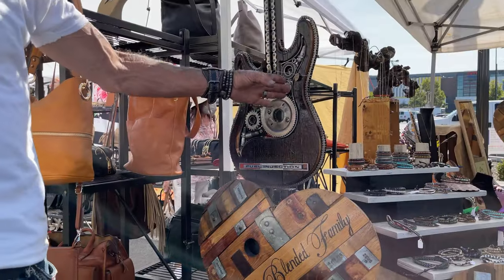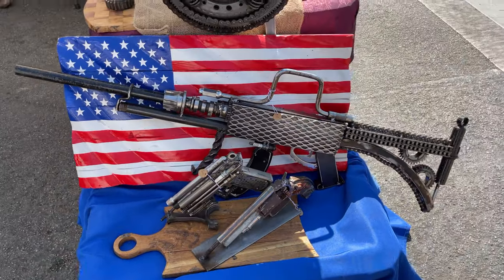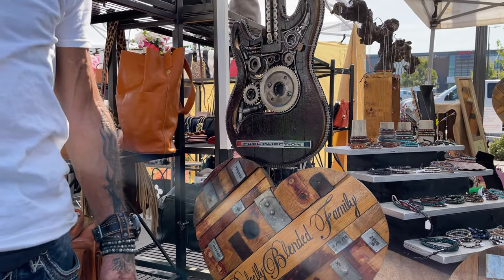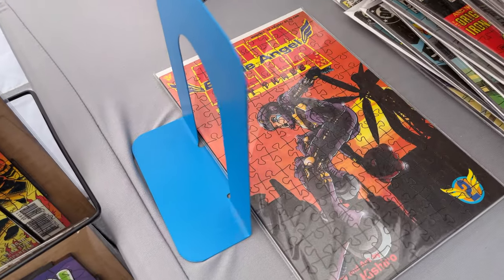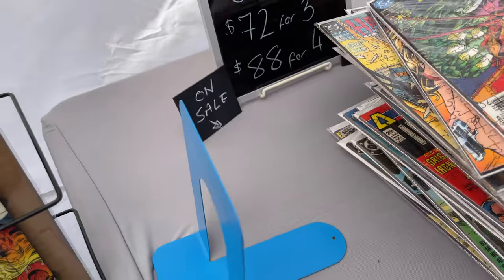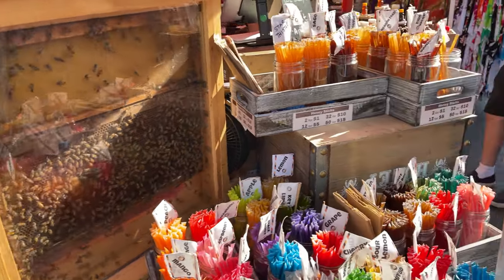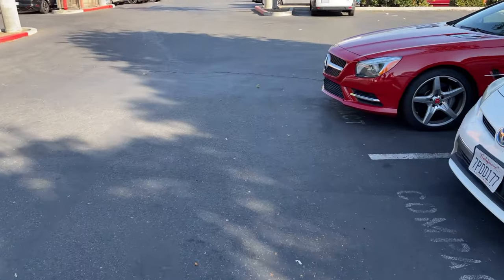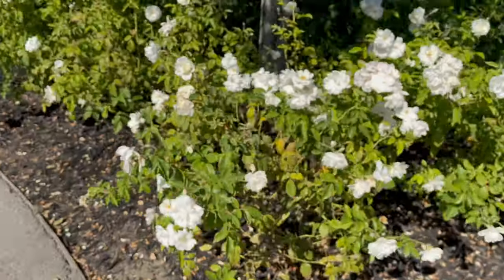UNIQUE Items You NEVER Seen Before At The Sunnyvale Art Festival 😱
"Everything You Wanted" by Dan Lebowitz

"Gold Bug Island" by The 126ers

"Honey and Milk" by The 126ers

"Gaiety in the Golden Age" by Aaron Kenny

Romans 8:38-39